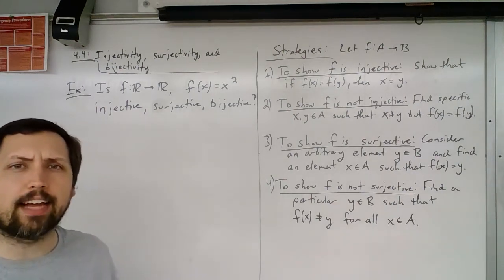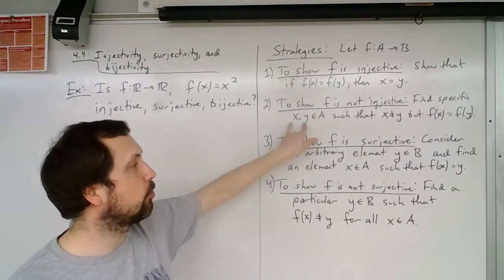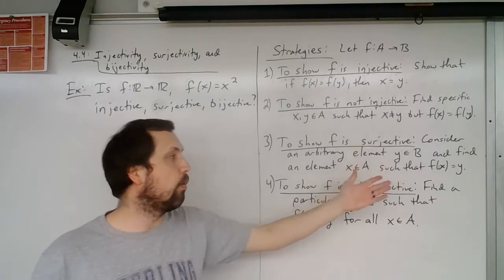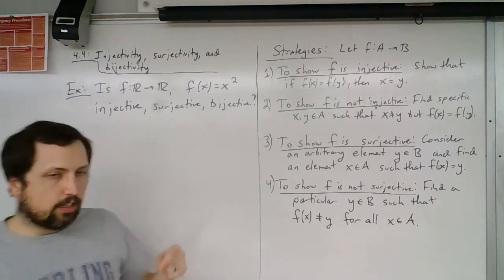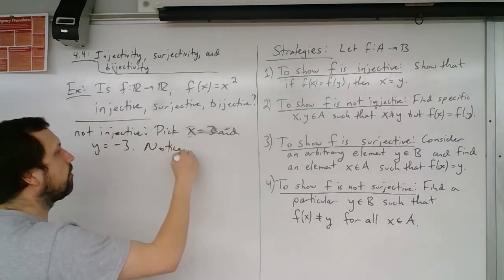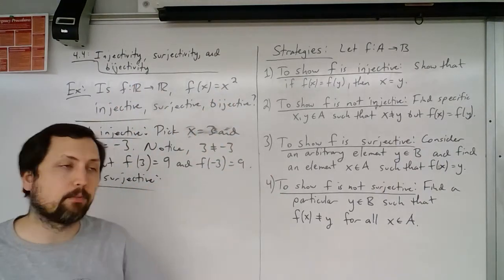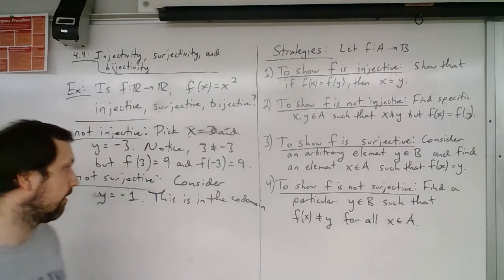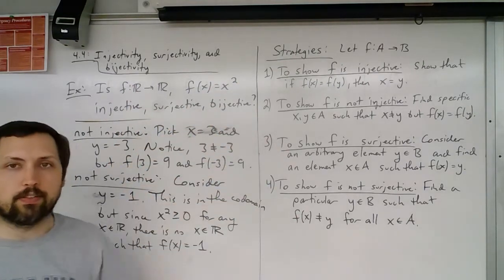Section 4.4 (part 2) - proving injectivity and surjectivity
We look at strategies for proving a function is or isn't injective and/or is or isn't surjective.